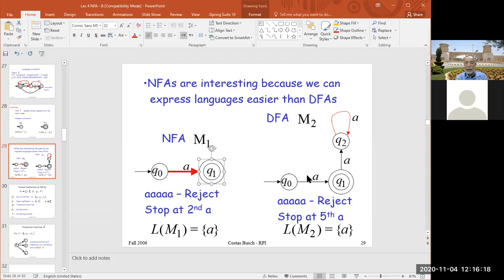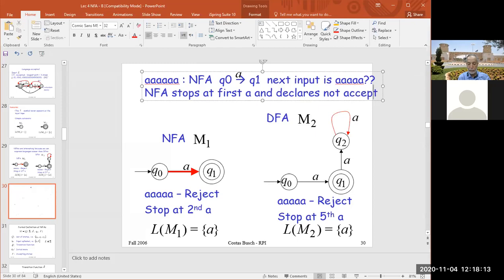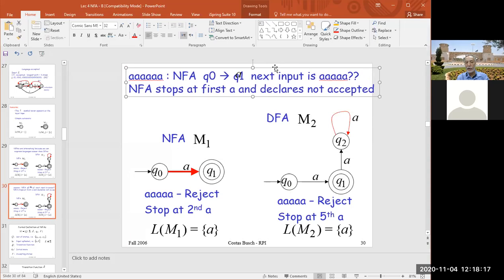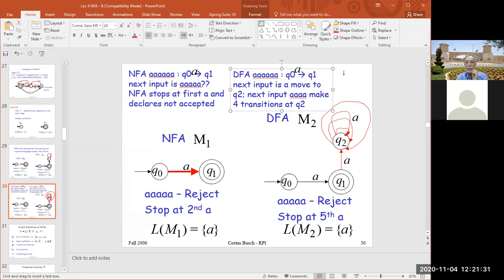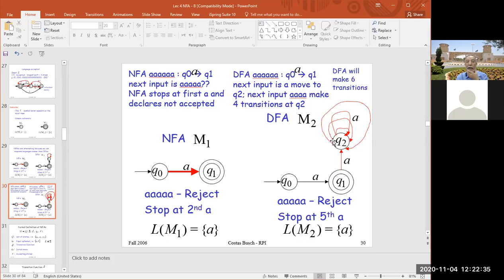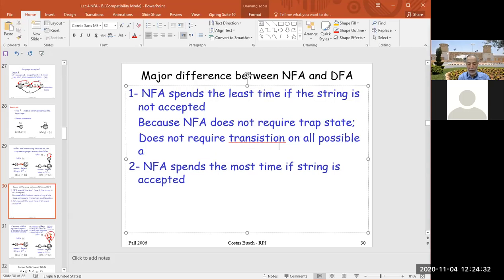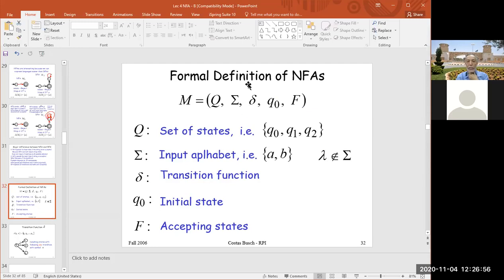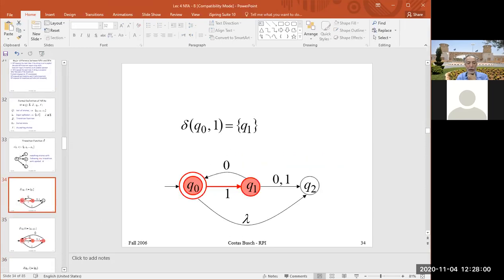NFA B 6 zoom 1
NFA - Video Lecture 6